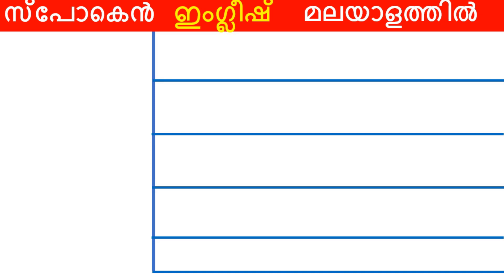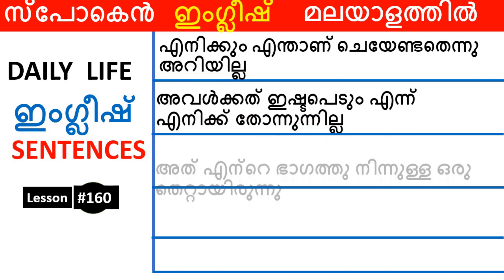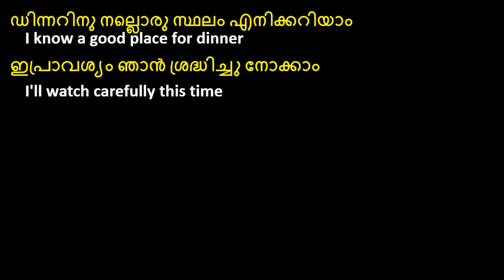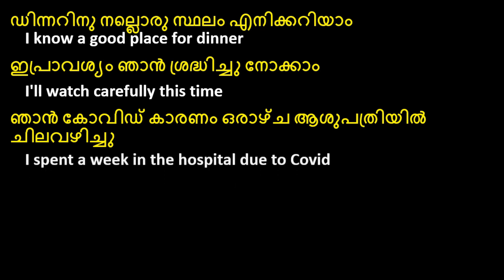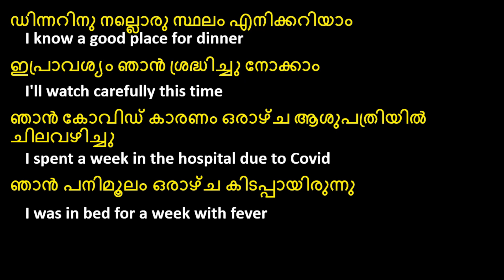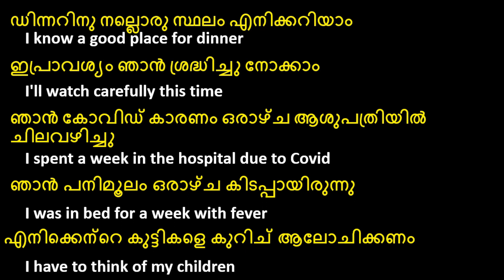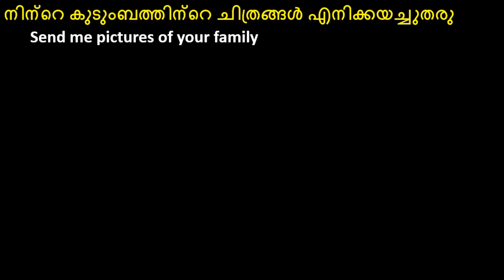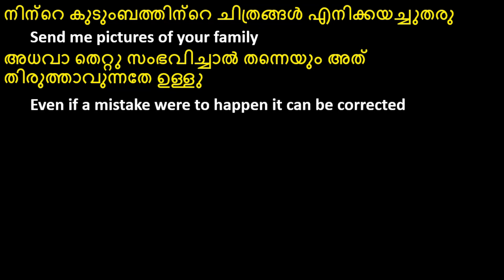Spoken English Malayalam | Daily Use English Sentences | Short Sentences to Speak English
Learn English
Daily use English Sentences
Spoken English Malayalam
Malayalam English
Spoken English Learning Videos
Learn English Malayalam
Study English Malayalam
English language - Spoken language
Self introduction in english
This video explains How to  speak English fluently in Malayalam using short Sentences
It teaches you Daily Use Sentences and Questions to improve Spoken English
വളരെ ഈസി ആയി ഇംഗ്ലീഷ് സംസാരിക്കാനും തെറ്റുകൾ ഇല്ലാതെ fluent English പഠിക്കാനും ഈ വീഡിയോ നിങ്ങളെ സഹായിക്കും.
How to  speak English fluently in Malayalam
Study English Malayalam
Learn Spoken English Malayalam
English house spoken English
Malayalam to English
Malayalam to English speaking
Malayalam to English learning
Speak English Malayalam
Speak English fluently Malayalam
Speak Malayalam through English
Malayalam speak translate English
Speak in English practice Malayalam